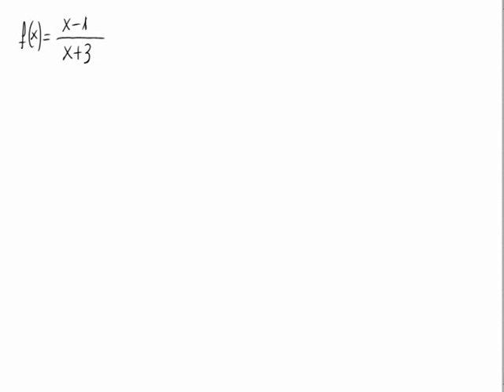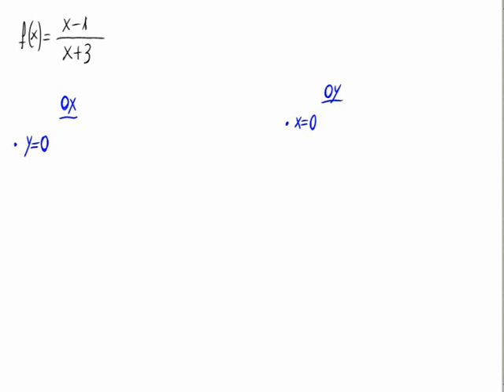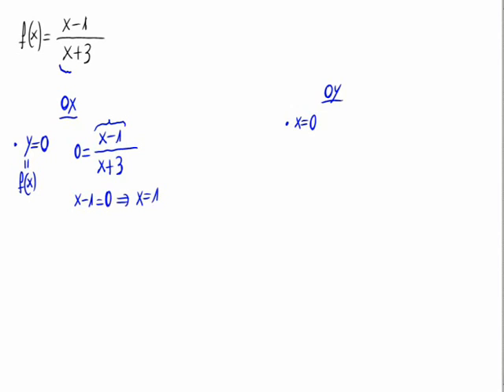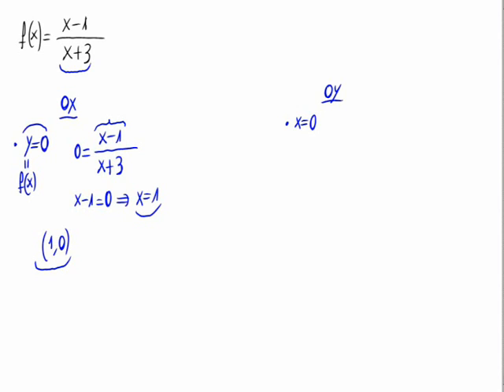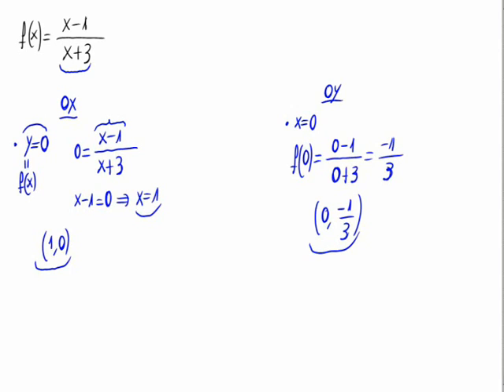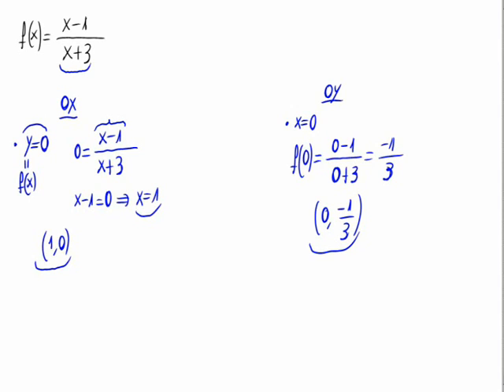Axis crossing points